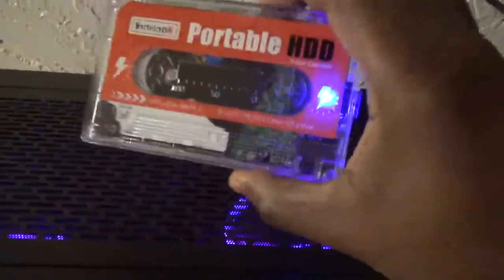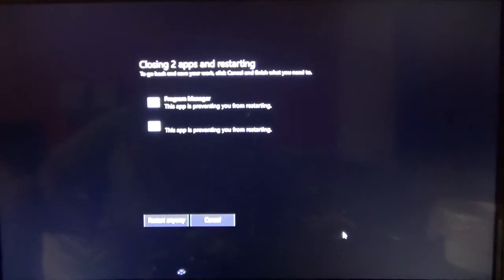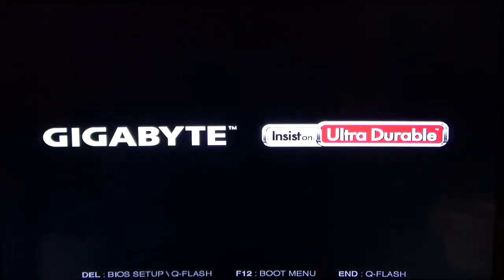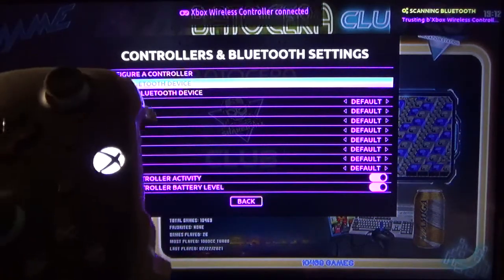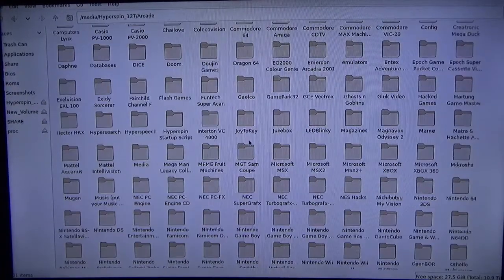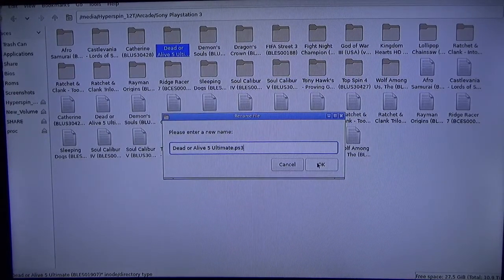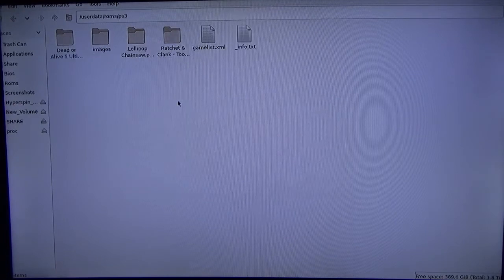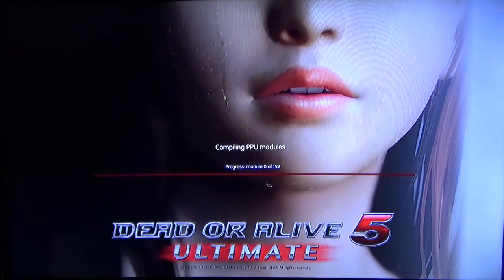HOW TO TRANSFER GAME ROMS FASTER TO THE KINHANK 2TB HDD (2024)😮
WHERE TO BUY

This is a tutorial on how to transfer game roms faster to the Kinhank 2tb hard drive.